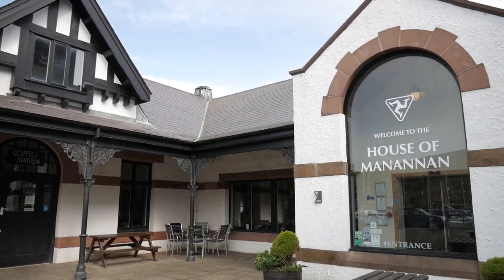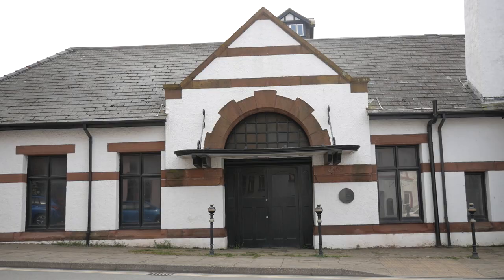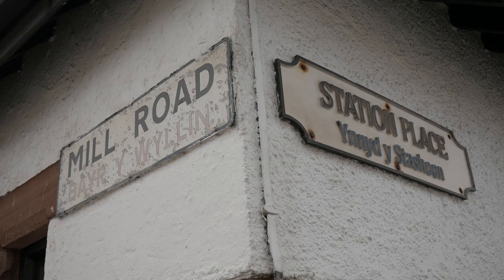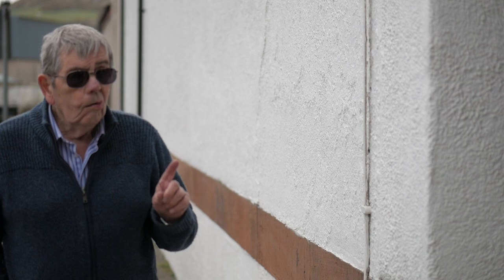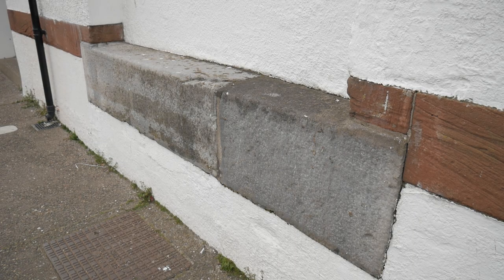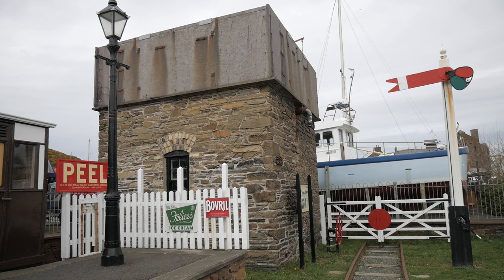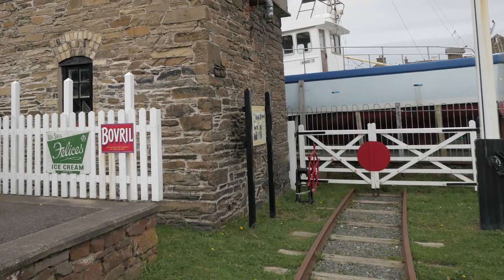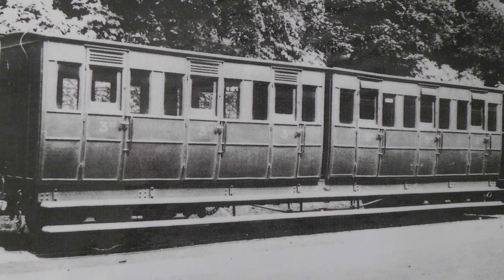The Old Peel Train Station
A steam railway used to connect Peel to the rest of the Isle of Man.
However, this stopped in the 1960s and perhaps few people today will know where to look for the train station which is still very much there...

Sam Knight of the Manx Transport Heritage Museum here gives a tour around the buildings of the House of Manannan in Peel, explaining how this was once the town's train station and pointing out the many fascinating original features which are still there to be seen today.

This film was produced by Culture Vannin.